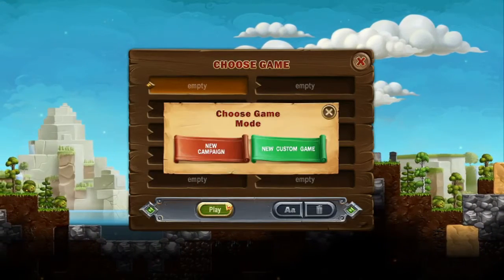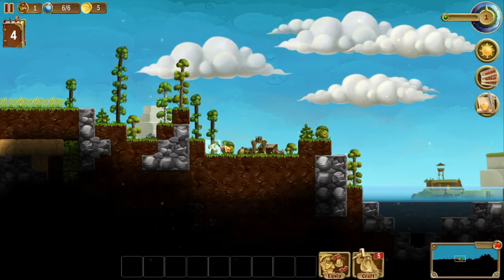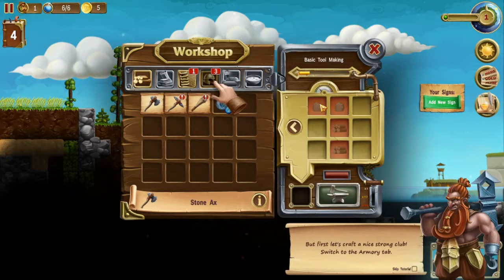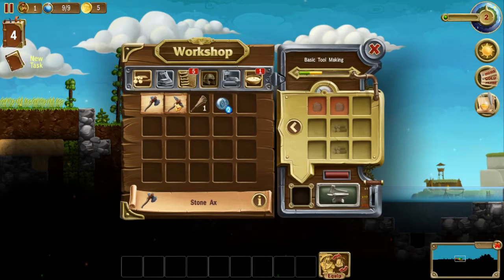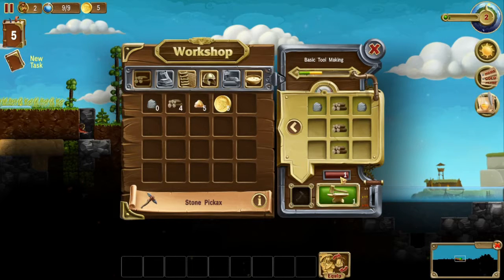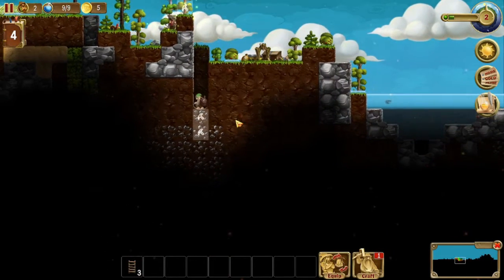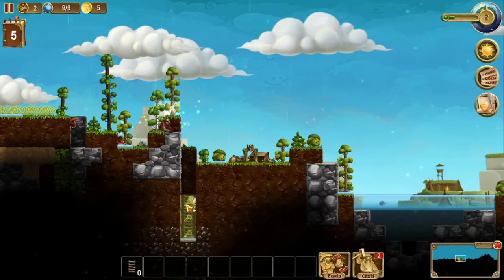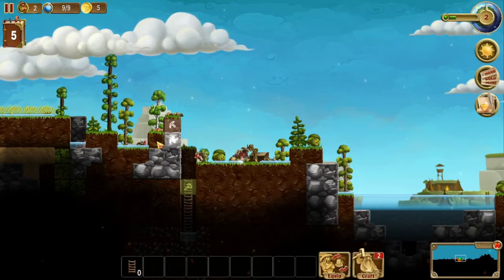Mrhuma Plays Craft The World - Epsiode 1 - New Beginnings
Today, we start a new adventure in the survival game, Craft The World!

Comment any feedback!